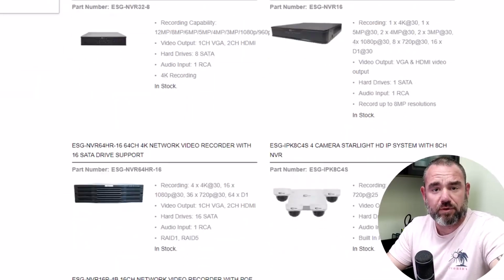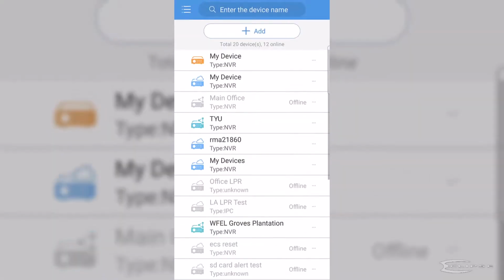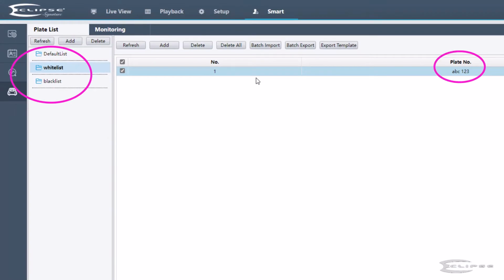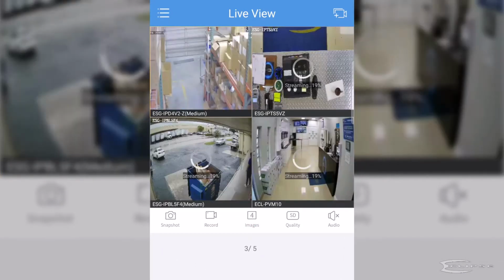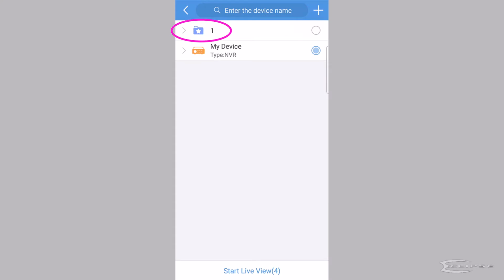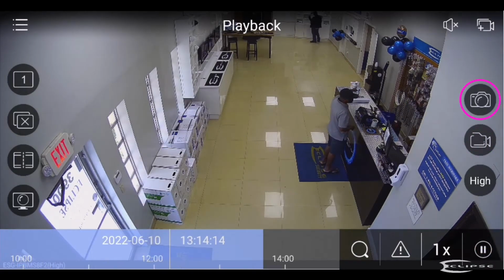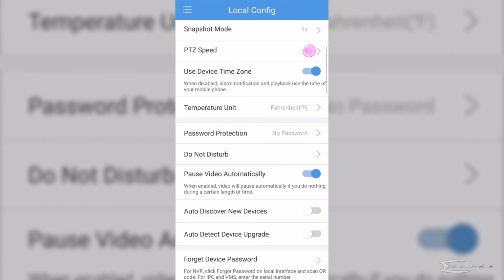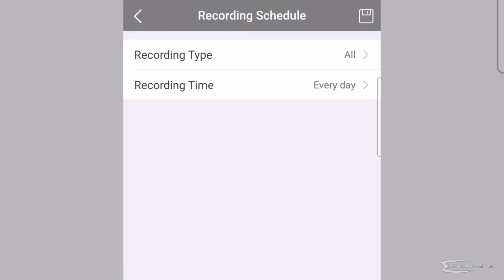How To: Full tutorial on our Eclipse View Mobile App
This is a full tutorial on our Eclipse View mobile app. Eclipse View is the app used to connect to and manage our Eclipse Signature Series network video recorders and security cameras.

Timeline breakdown-
Start: 00:00
Intro: 00:10
Getting Started: 00:34
Devices: 01:07
Cloud Management: 04:16
Live View: 05:53
Playback: 00:08:24
Picture & Video: 10:17
Favorites: 10:34
Alarm Notifications: 11:03
Local Config: 11:51
Remote Config: 13:39
Outro: 14:01